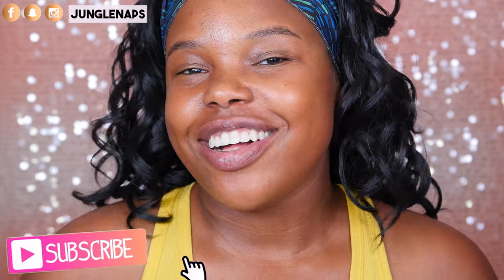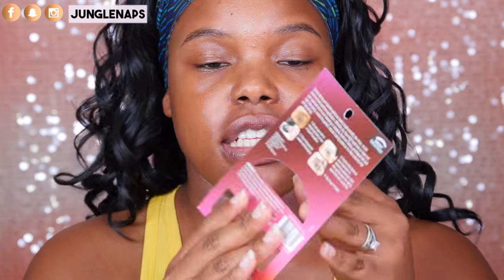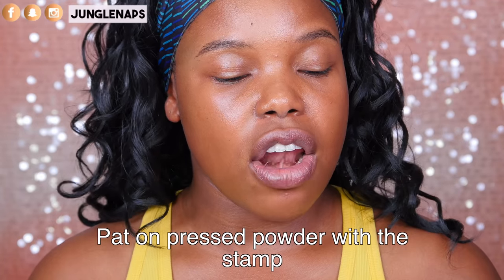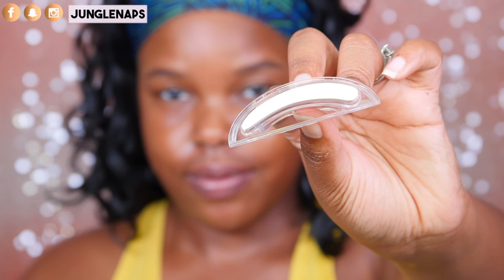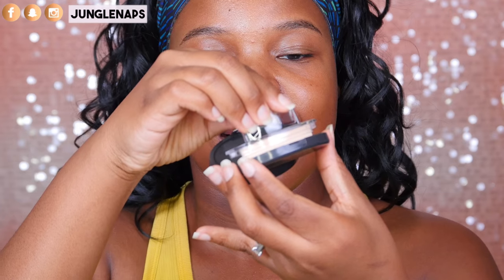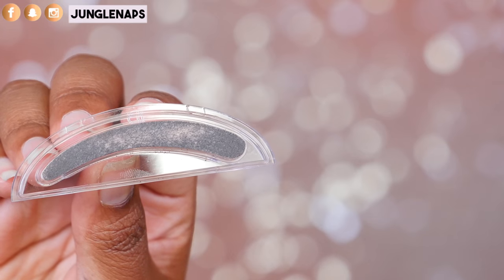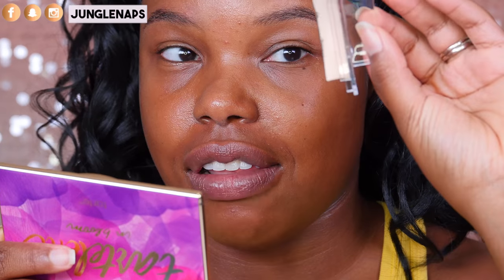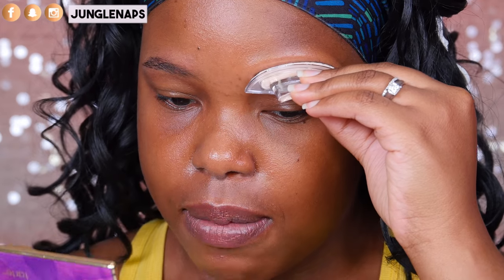PERFECT EYEBROWS IN 1 SECOND?! KISS BROW STAMP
Perfect Eyebrows in 1 Second?! Kiss Eyebrow Stamp. The I-Envy by Kiss Brow Stamp  claims to deliver a perfect brow stamp in just one second. Would you try this kiss brow stamp in place of your everyday brow routine?

Learning how to create the perfect eyebrows is a hard process. Whether it's creating  bold eyebrows, natural eyebrows, or feathery eyebrows, the I-Envy by Kiss brow stamp promises to ease the process my allowing you to stamp on your brows in 1 second. The eyebrow stamp  comes with 1 left stamp, 1 right stamp and 1 brow powder, claiming to be perfect for evenly, shaped eyebrows.

→ I-Envy by Kiss Brow Stamp

After applying the brow stamp, you should fill in and touch up your eyebrows if necessary.

WRITE TO ME HERE
Jensine Finn
34 Blair Park Rd